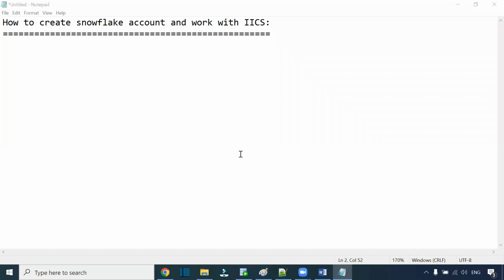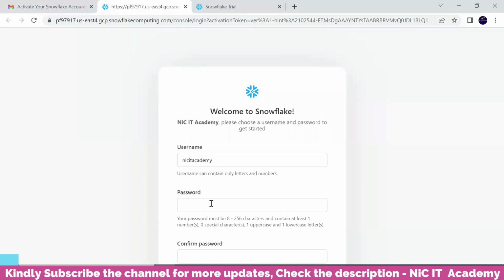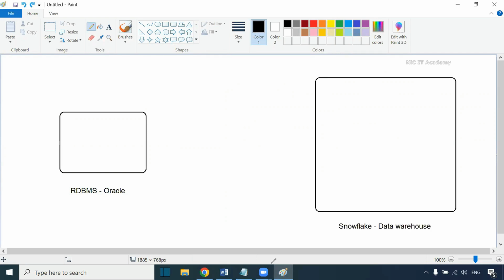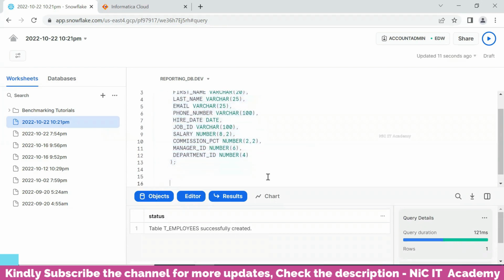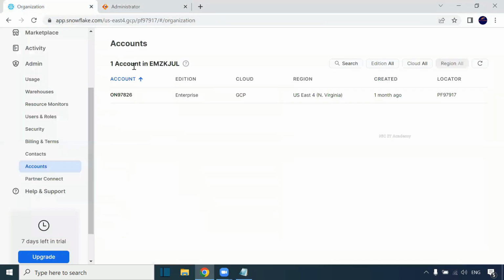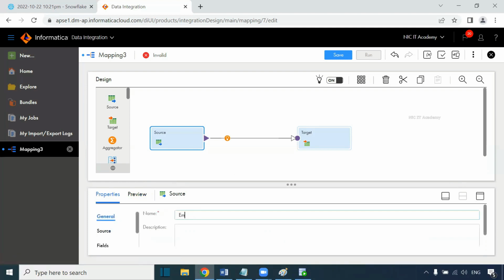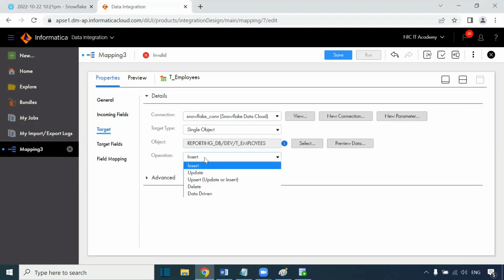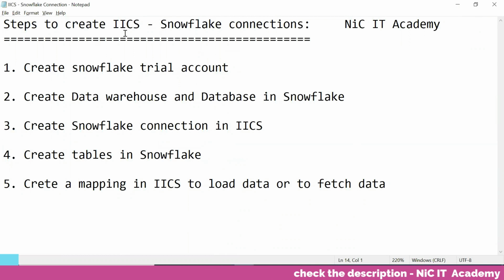IICS to Snowflake connection IICS tutorial for beginners | IICS Interview questions and answers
In this session we will learn IICS to Snowflake connection
Snowflake connection in IICS
How to create snowflake account
How to connect snowflake in IICS

Dear learner,

Do you want to join my Informatica, IICS & PLSQL upcoming online batches ?

📌Daily exercise
📌Resume preparation session(with 6 realtime resumes)

Thanks

  CREATE TABLE T_EMPLOYEES
   ( EMPLOYEE_ID NUMBER(6),
 FIRST_NAME VARCHAR(20),
 LAST_NAME VARCHAR(25),
 EMAIL VARCHAR(25),
 PHONE_NUMBER VARCHAR(100),
 HIRE_DATE DATE,
 JOB_ID VARCHAR(100),
 SALARY NUMBER(8,2),
 COMMISSION_PCT NUMBER(2,2),
 MANAGER_ID NUMBER(6),
 DEPARTMENT_ID NUMBER(4)

iics informatica,
iics login,
informatica intelligent cloud services,
iics,
iics Informatica Cloud secure agent,

Audio track credit:
Believe Music